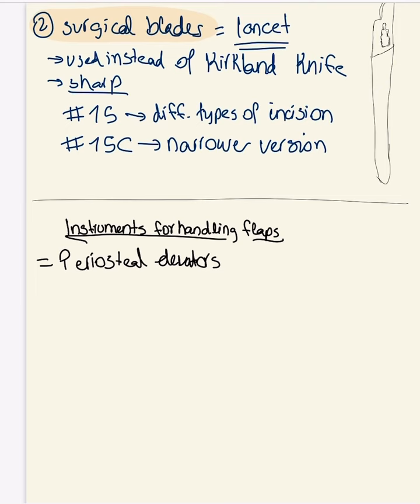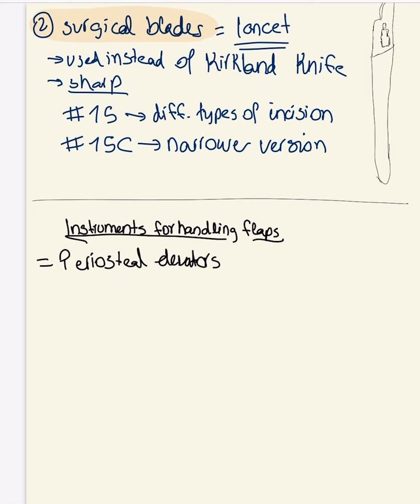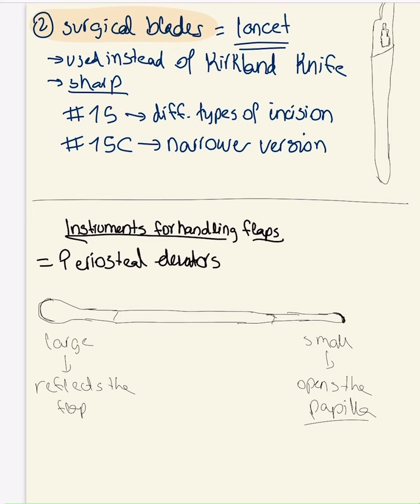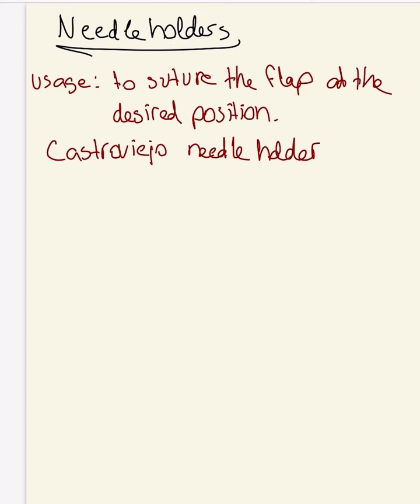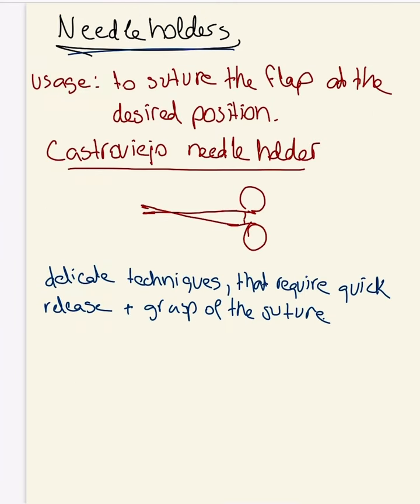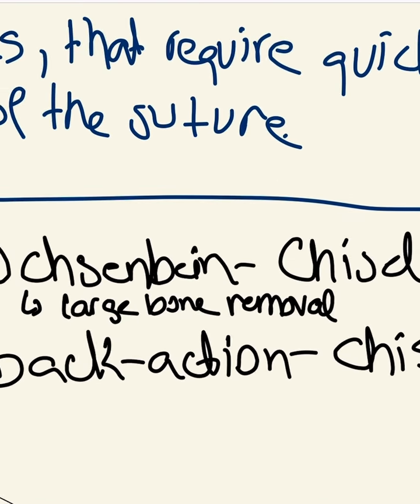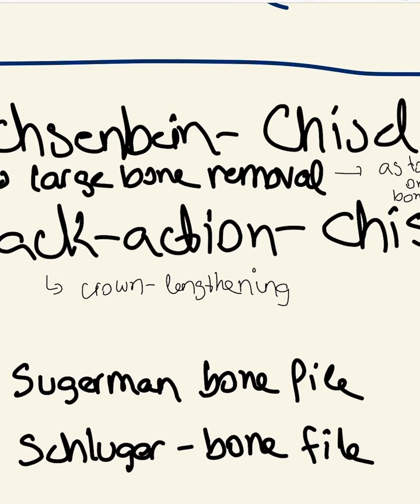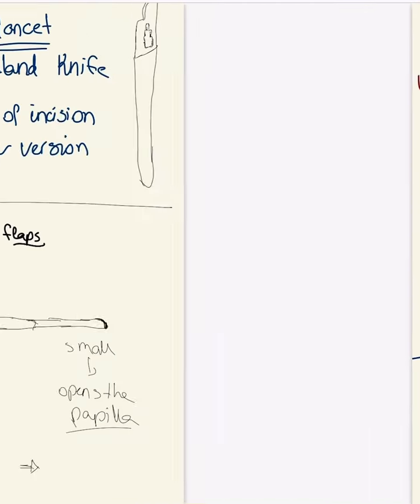Instruments for periodontal flaps/ periodontal surgery